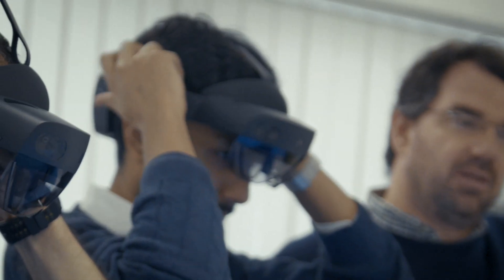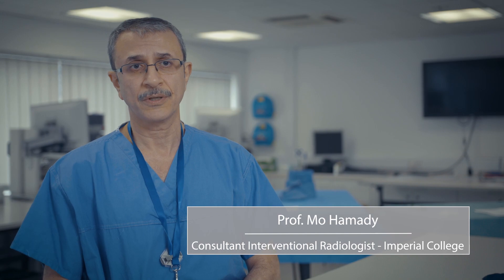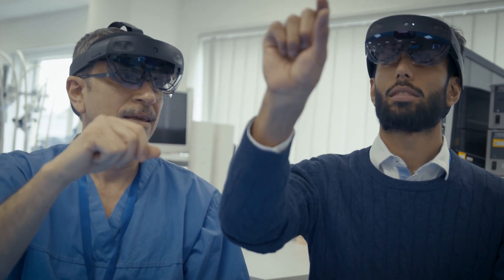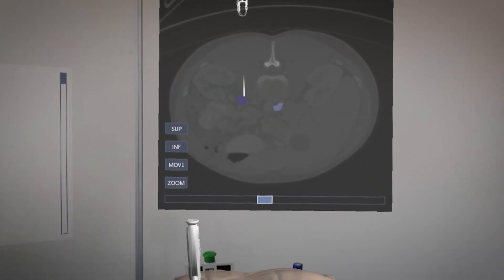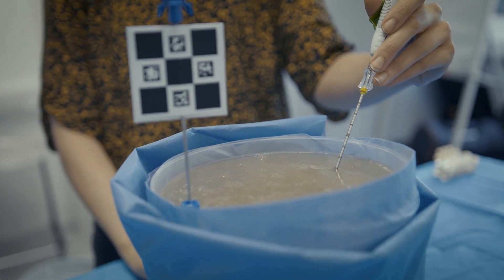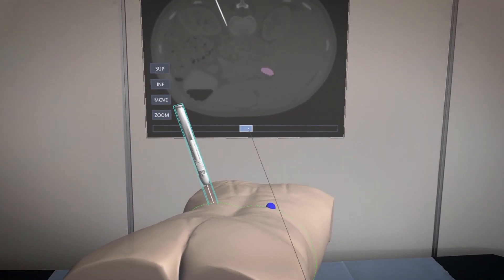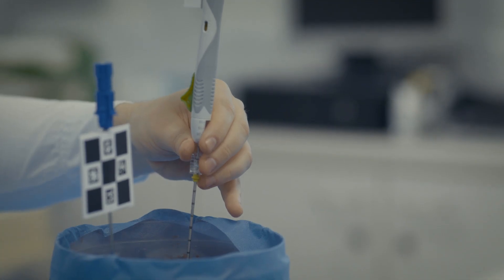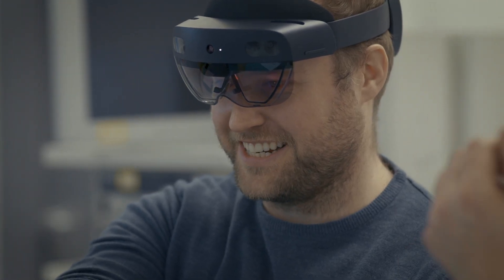HoloLens Radiology Trial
A newly developed medical simulation using interactive holograms allows radiology trainees to learn new skills using augmented reality headsets.

The simulation was developed by a team of experts from Imperial's Faculty of Medicine and Digital Learning Hub, and is a pioneering example of using the Microsoft HoloLens2 for medical training and to address the challenges in medical teaching and learning.

Computed tomography guided interventions are taught across the world mostly using a traditional mentored approach on real patients. However, as the number of procedures grows and complexity increases there is a need for new approaches to teach and train medical practitioners.